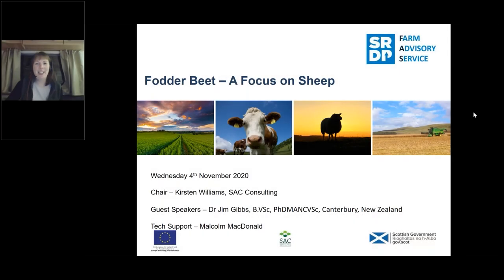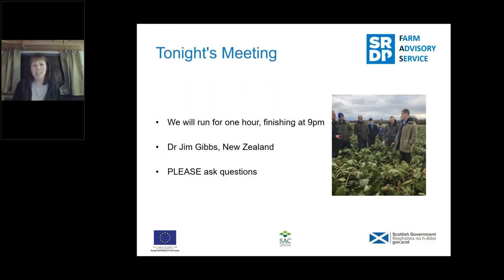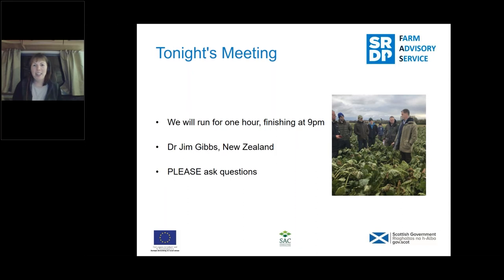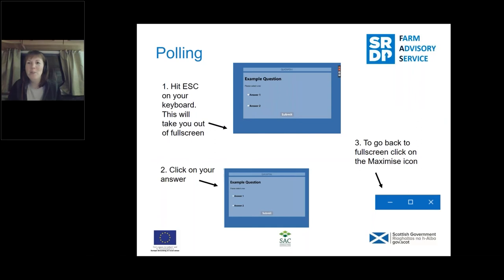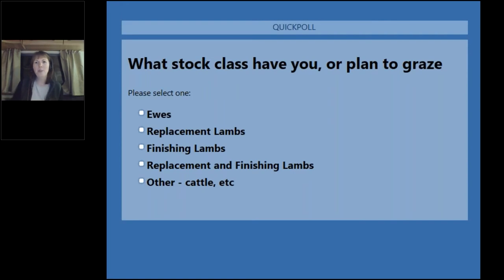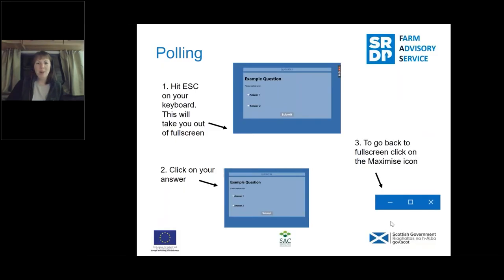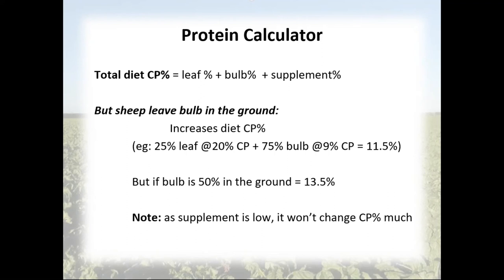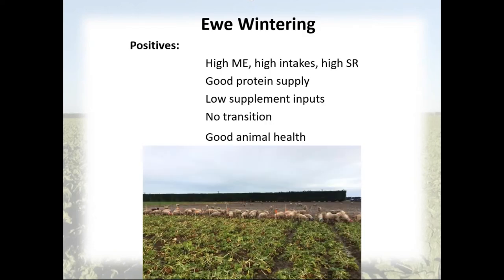Fodder Beet: a focus on sheep